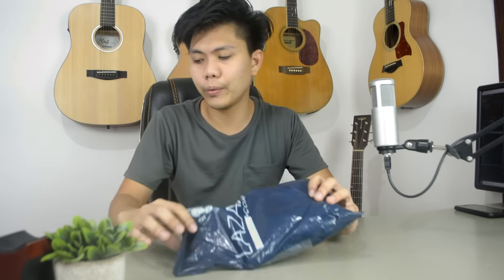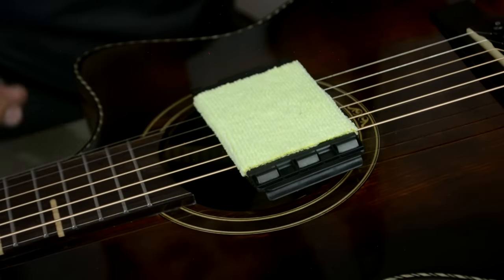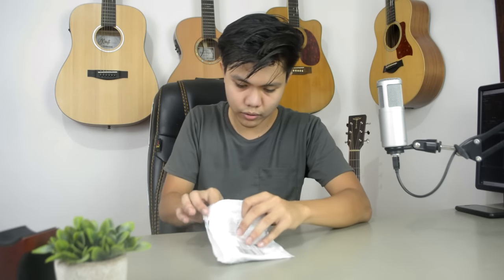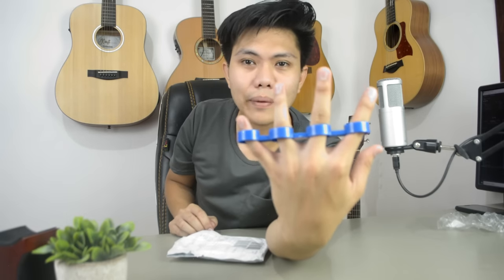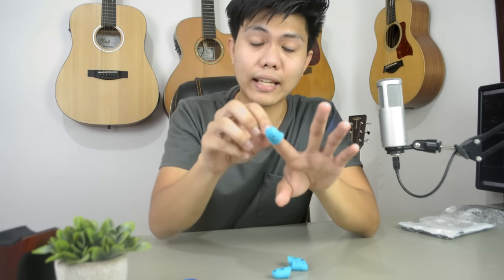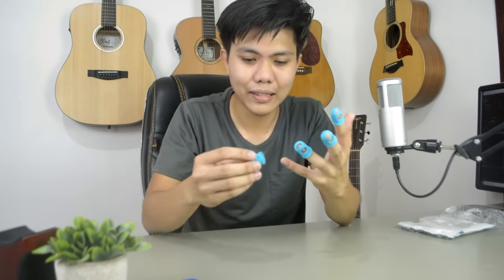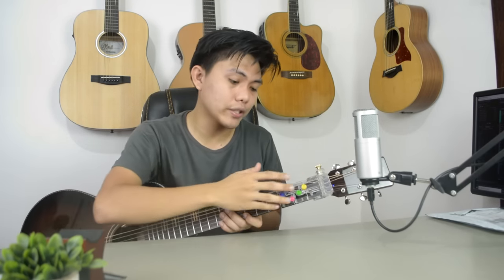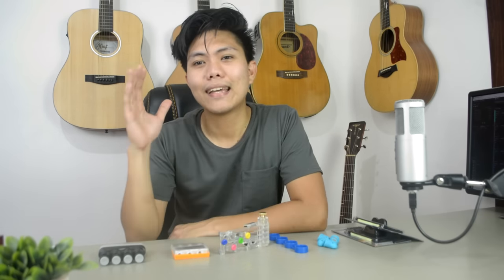5 Guitar Gadgets from Lazada Put to the Test!